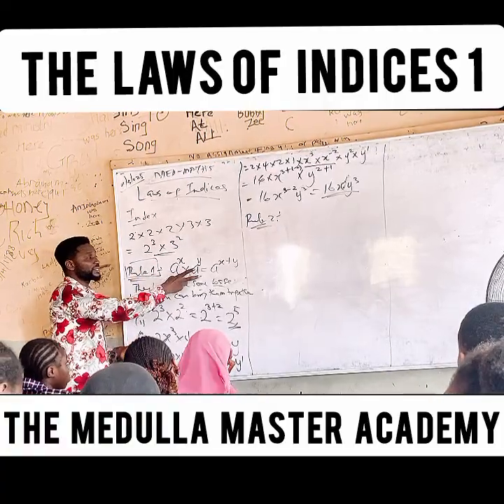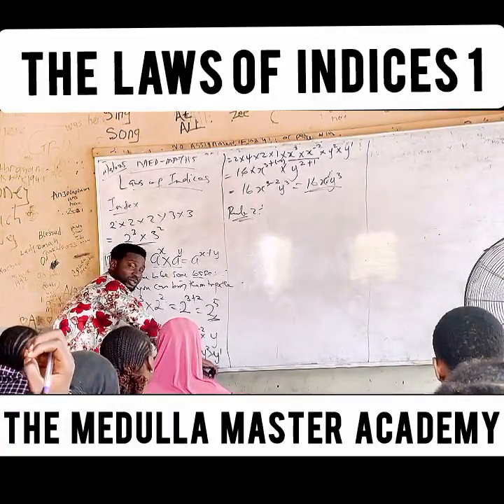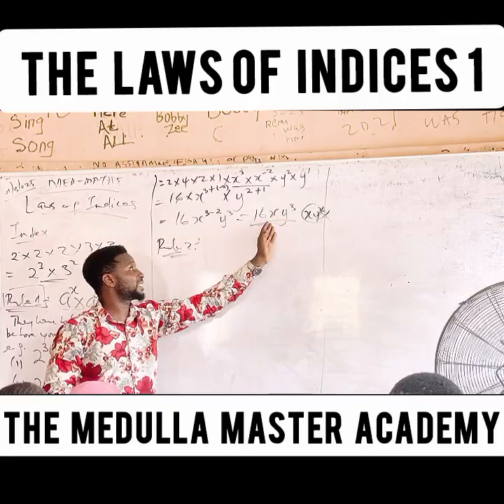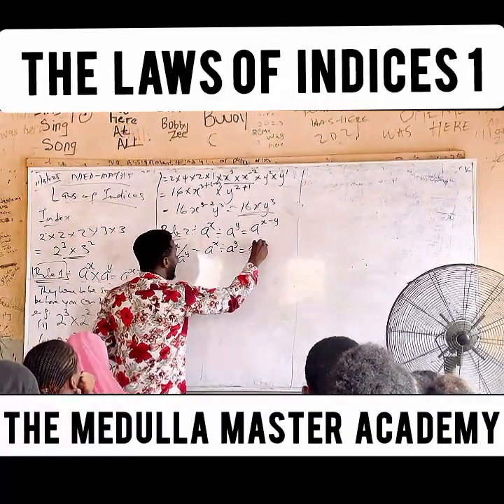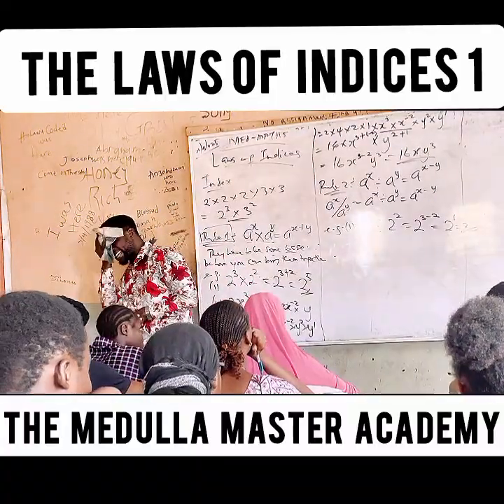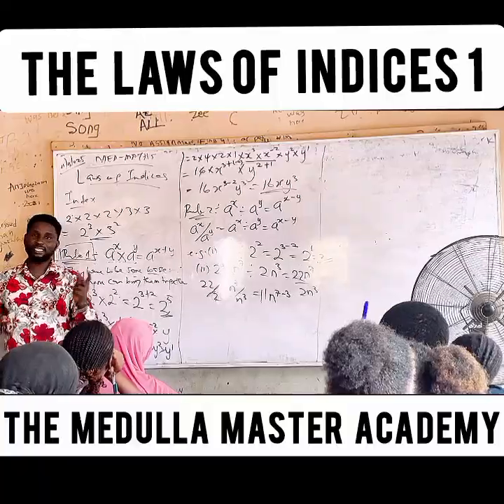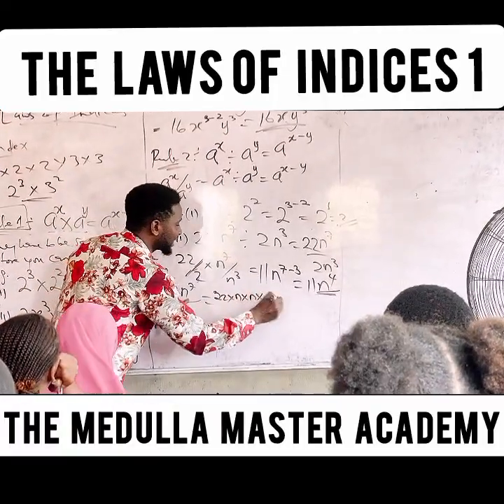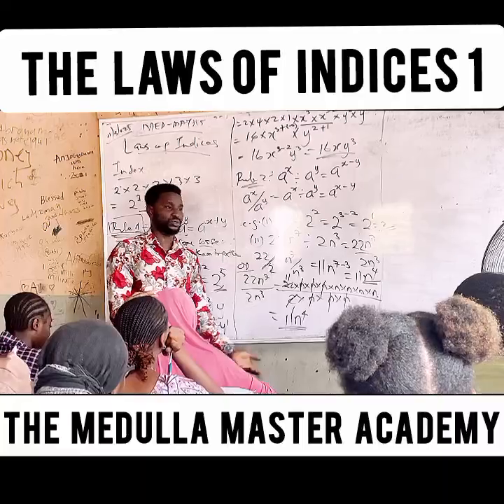stemlearning indices viral maths students diy science lawsofindices teacher medullamaster